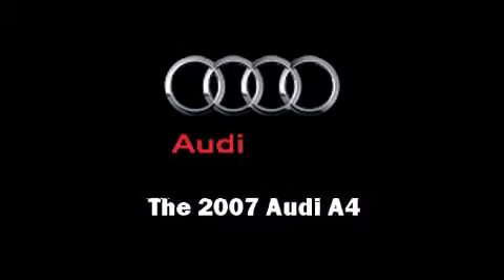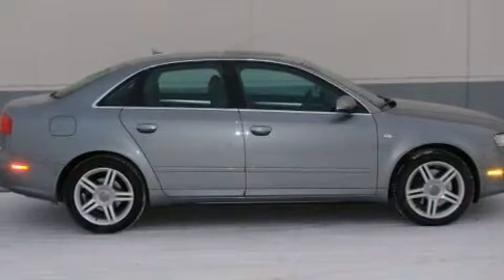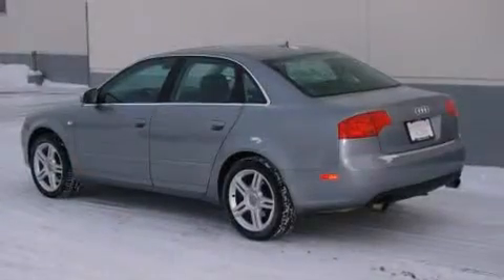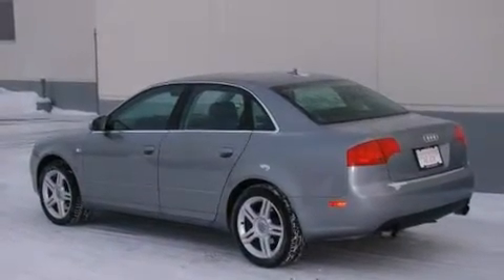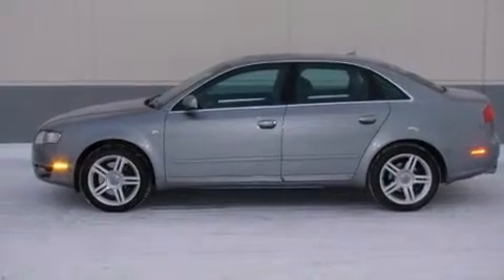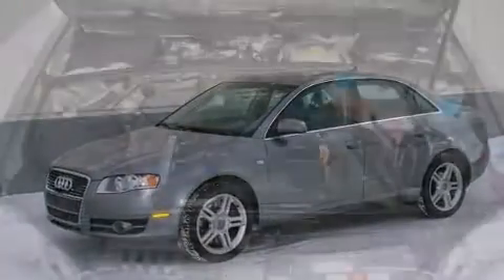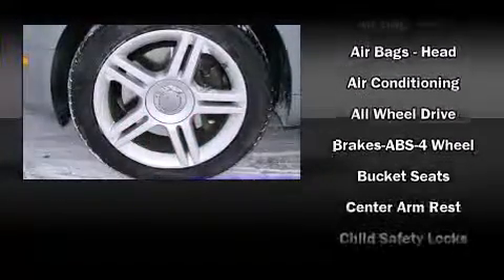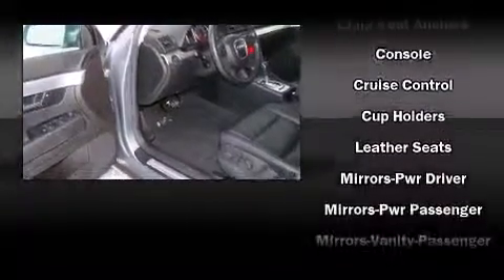2007 Audi A4 2.0T in Maplewood, MN 55109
Maplewood Audi

Outstanding design defines the 2007 Audi A4. Under the hood you'll find a 4 cylinder engine with more than 200 horsepower, and all wheel drive keeps this model firmly attached to the road surface. All of the premium features expected of an Audi are offered, including: front and rear reading lights, adjustable headrests in all seating position an outside temperature display, front fog lights, heated door mirrors, remote keyless entry, and power windows. Everything is where it ought to be, from the dashboard controls to the door locks and window controls. For drivers who enjoy the natural environment, a power moonroof allows an infusion of fresh air. Audio features include a CD player with MP3 capability, steering wheel mounted audio controls, and 10 speakers, providing excellent sound throughout the cabin. Audi also prioritized safety and security by including: head curtain airbags, front SIDE impact airbags, traction control, brake assist, anti-whiplash front head restraints, a panic alarm, and 4 wheel disc brakes with ABS. Electronic stability control ensures solid grip atop the road surface, no matter how challenging the driving conditions. Our aim is to provide our customers with the best prices and service at all times. Please don't hesitate to give us a call.